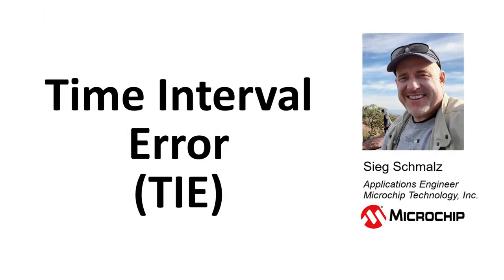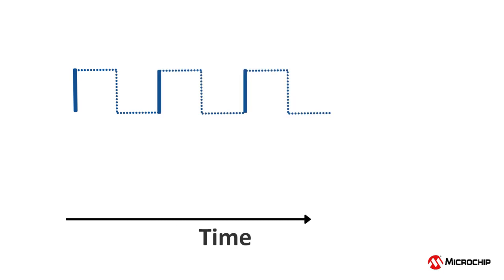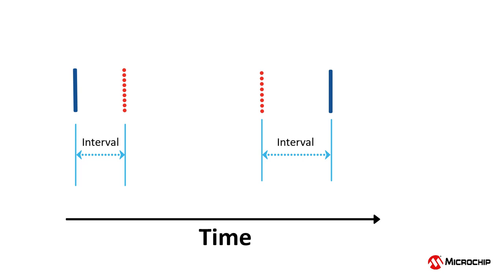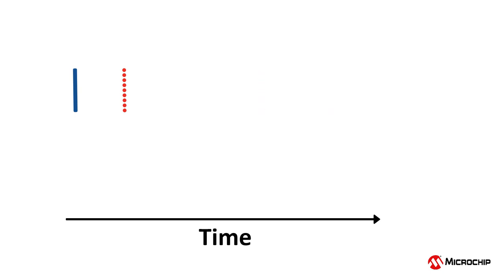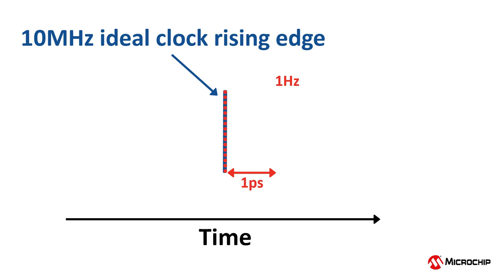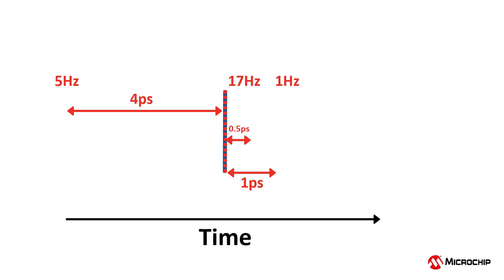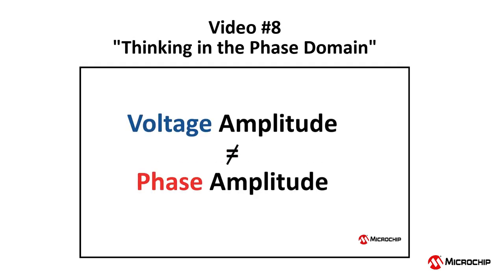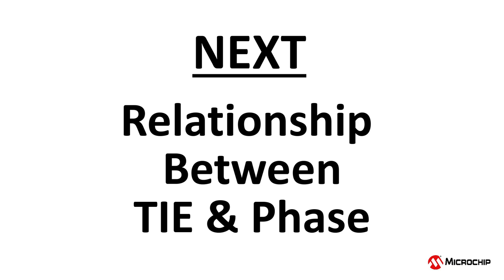Time Interval Error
This video explores Time Interval Error (TIE), the deviation between a real clock's rising edge and an ideal clock's edge. TIE is explained through amplitude and frequency pairs in the phase domain using straightforward examples that illustrate the concept.